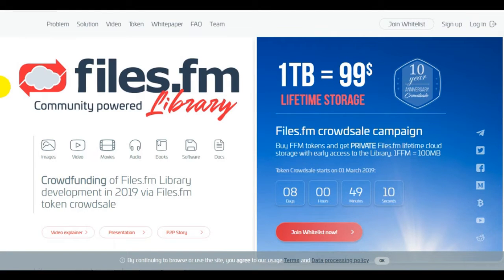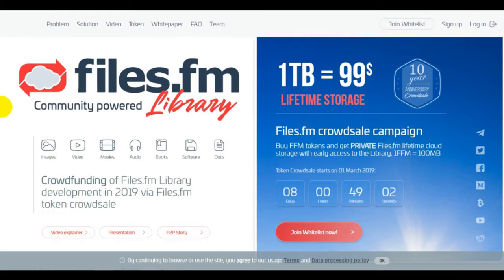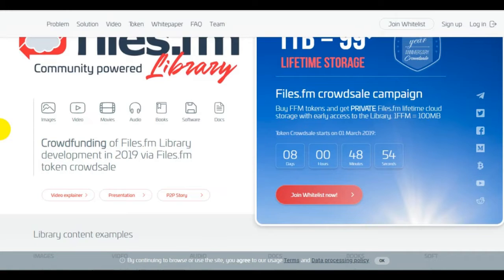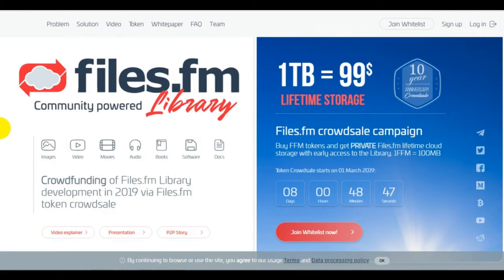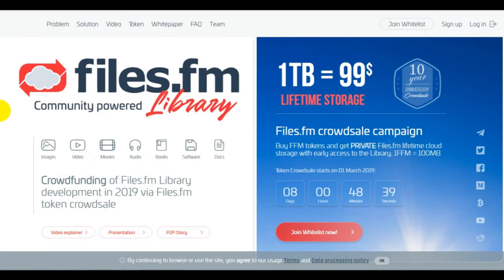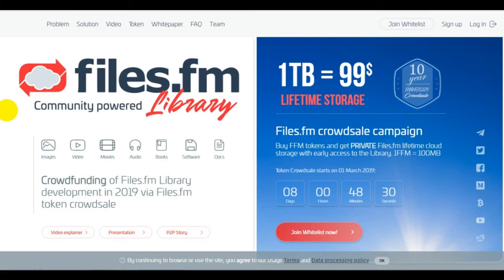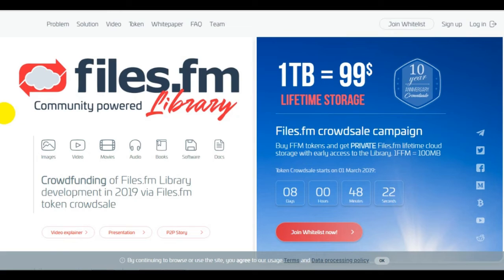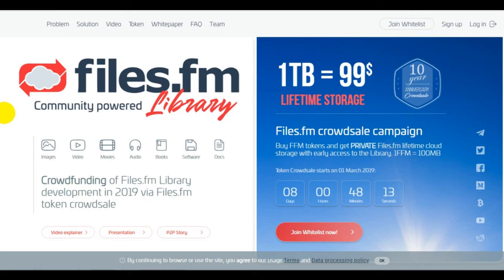ICO FILES.FM | ОБЗОР ЧАСТЬ 1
Files.fm Library is a blockchain-based peer-to-peer library for useful free and paid content that will provide one single place to publish and preserve useful files of all types. Using this platform, anyone can publish files that they think have some value. These files will be stored on a hybrid-decentralized network to ensure fast download speed and uninterrupted access to files, even if there are no seeders online or the main servers go down. Users will be able to receive tokens for useful work - uploading, sorting, tagging files - and will be able to spend them on legally buying copyrighted files, increasing private storage space or exchanging them for other extra services.

Author - Vladique

ETH Wallet: 0xEa2e08dc5ae9fB5b16eCd8Bc61265B384b10EF92